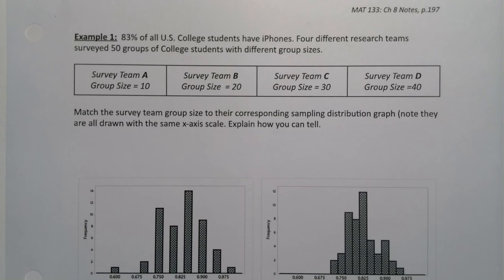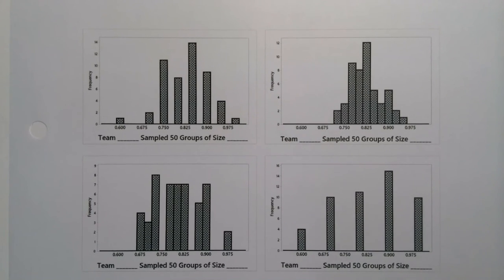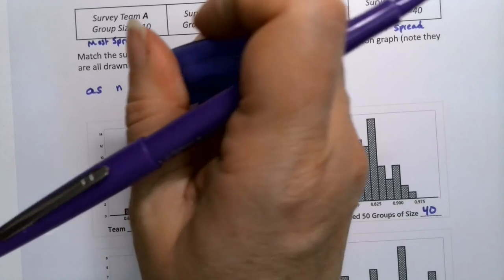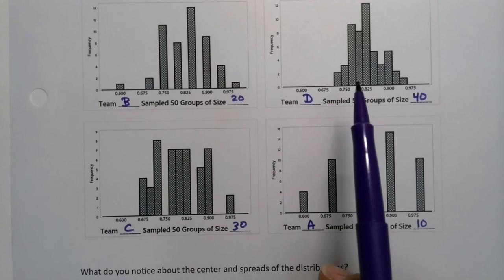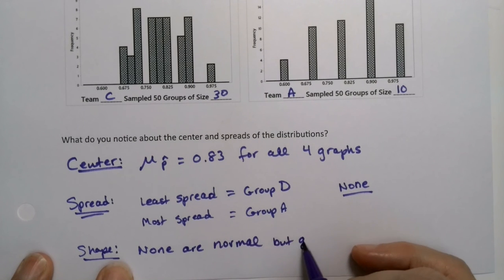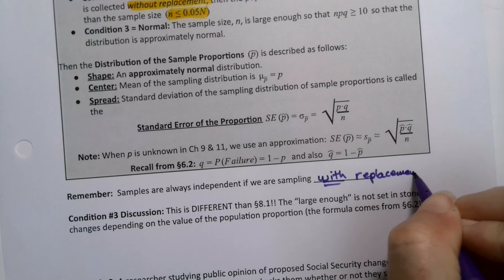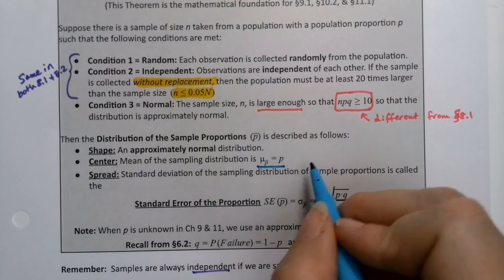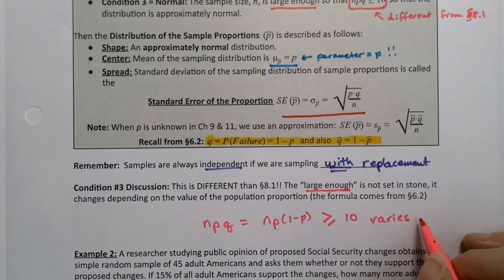MAT 133 8.2 Part 2 (FA20)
Statistics, Probability, Central Limit Theorem, Proportions, Shape, Center, Spread, Standard Error, normalcdf, invnorm, p-hat, Normal